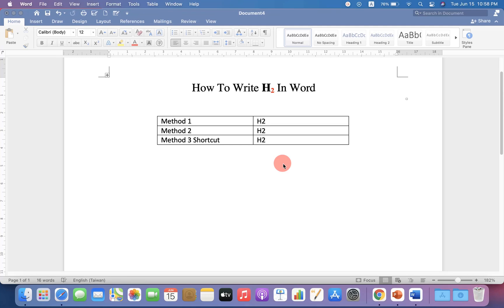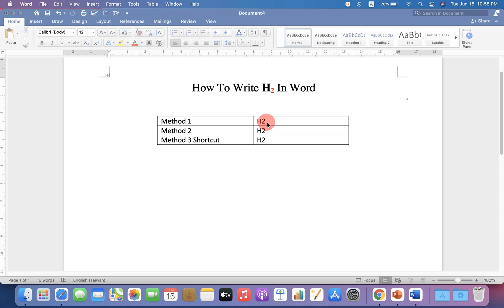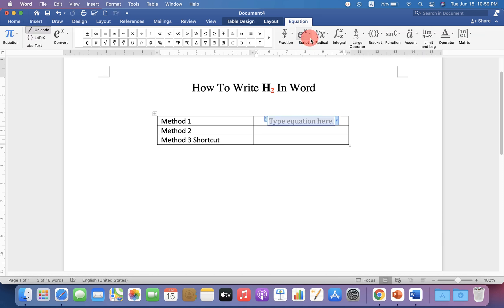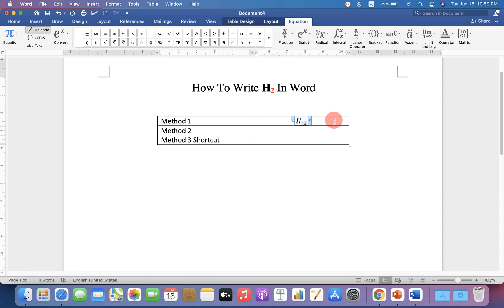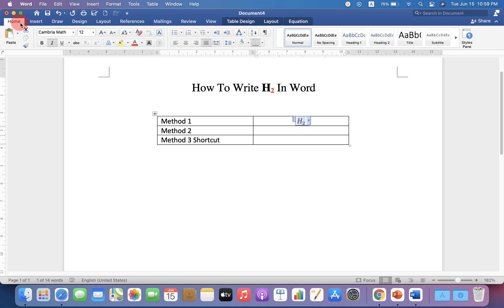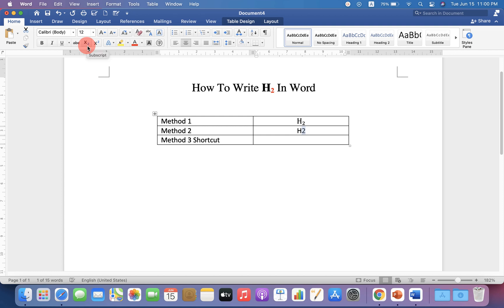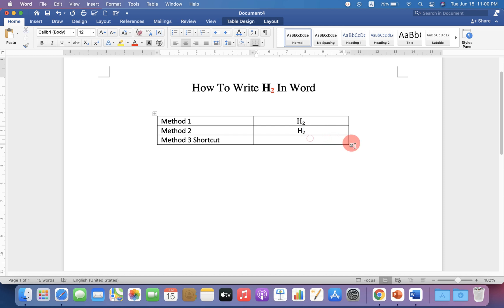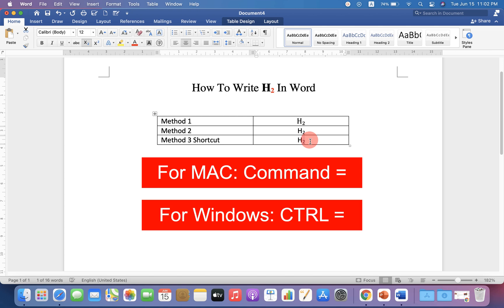How To Write H2 In Word (Microsoft)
How To Write H2 In Word on MAC and Windows is shown in this video. You can subscript the number 2 in H2 by 3 methods in Microsoft word as shown in the video. Similarly, you can also type H2O2 in word
⏱️TIMESTAMPS⏱️
0:00 Intro
0:15 How to type small numbers on keyboard
0:50 Method 2 - Subscript option
1:05 How to make small numbers on keyboard shortcut